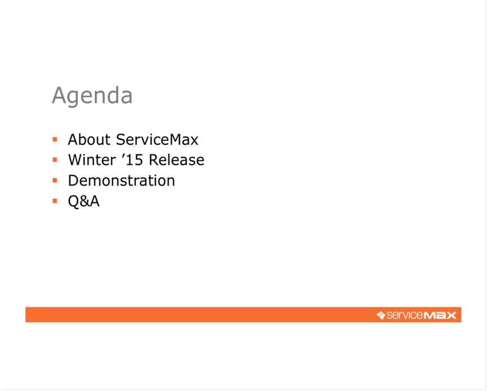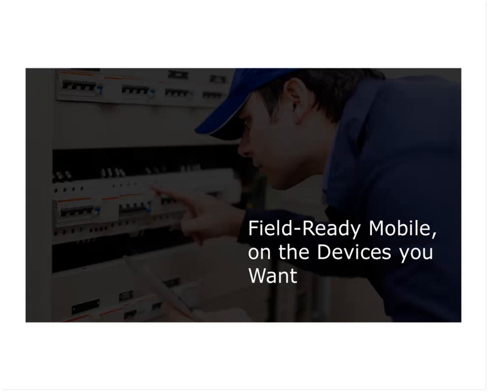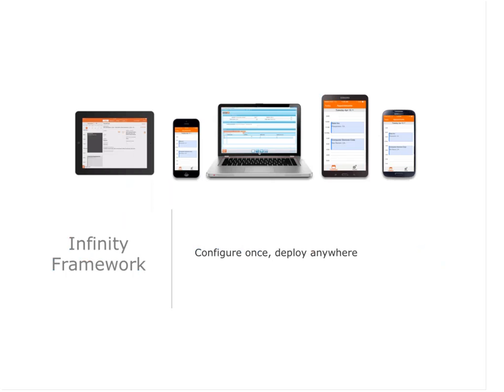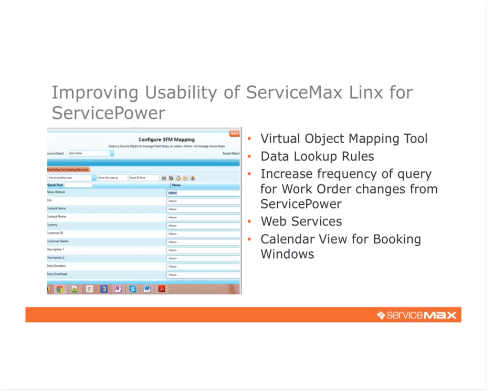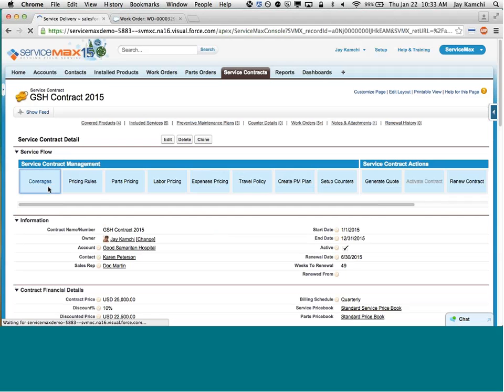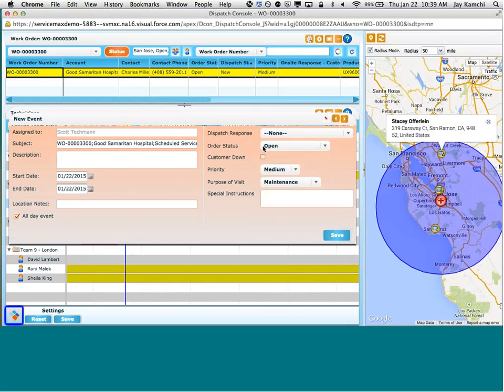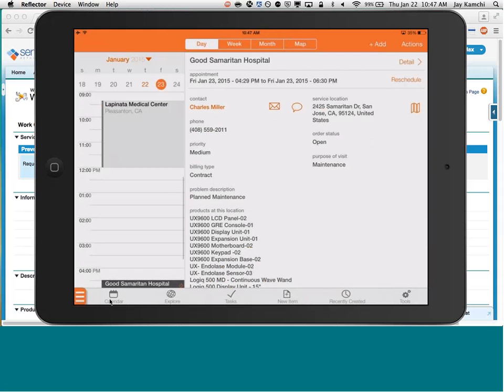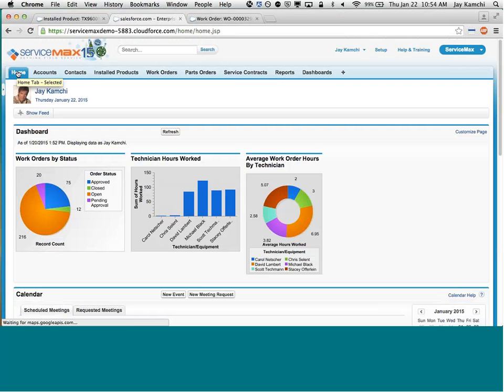[Webinar] Android, iPhone, iPad and More Modern, Field Ready Mobile Choices for 2015